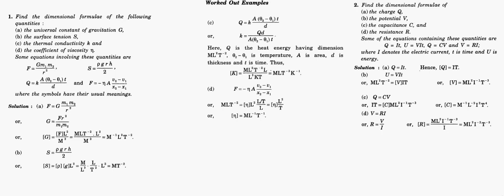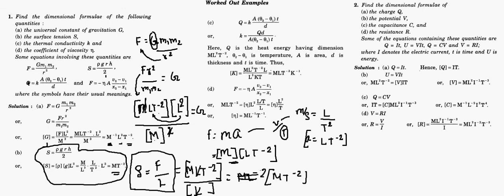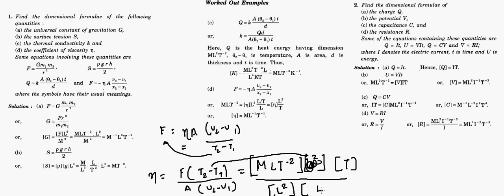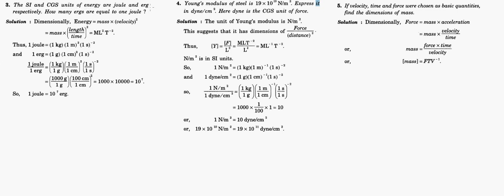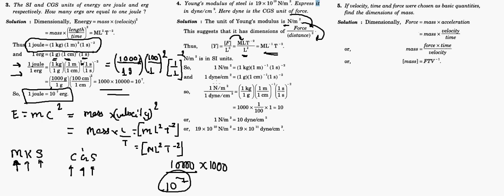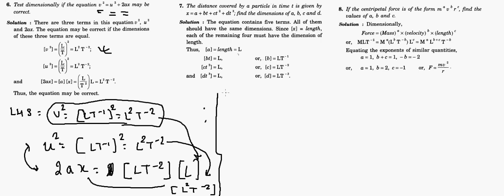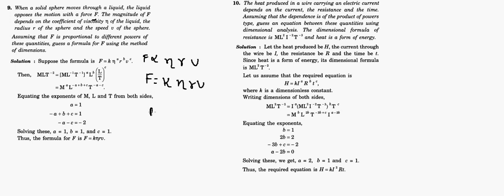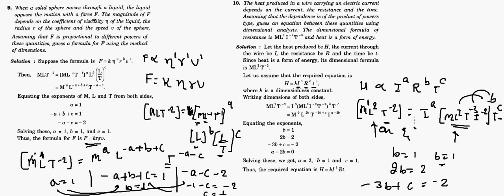Concepts of Physics|| HC Verma Book solution ||Worked Out Examples Chapter 1 INTRODUCTION TO PHYSICS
This Channel help to the students preparing for Examination. I am student’s personal mentor and Tutor from Pune, providing them guidance and assistance 24*7. The video content helps the student to learn the concepts and see how the most difficult problems of various Exam can be solved in the easiest and fastest way through video lectures
Limitation of the Method
Note that the dimension of –1 at
2 is same as that
2
of at 2. Pure numbers are dimensionless. Dimension
does not depend on the magnitude. Due to this reason
the equation x = ut + at 2 is also dimensionally correct.
Thus, a dimensionally correct equation need not be
actually correct but a dimensionally wrong equation
must be wrong.
Example 1.2
Test dimensionally if the formula t = 2 7C -
F 1 x
may be
correct, where t is time period, m is mass, F is force and
x is distance.
Solution : The dimension of force is MLT-2. Thus, the
dimension of the right-hand side is
MLT-2/L A
r11 T
M T-2
The left-hand side is time period and hence the
dimension is T. The dimensions of both sides are equal
and hence the formula may be correct.
B. Conversion of Units
When we choose to work with a different set of
units for the base quantities, the units of all the
derived quantities must be changed. Dimensions can
be useful in finding the conversion factor for the unit
of a derived physical quantity from one system to
other. Consider an example. When SI units are used,
the unit of pressure is 1 pascal. Suppose we choose
1 cm as the unit of length, 1 g as the unit of mass and
1 s as the unit of time (this system is still in wide use
and is called CGS system). The unit of pressure will
be different in this system. Let us call it for the timebeing
1 CGS pressure. Now, how many CGS pressure
is equal to 1 pascal ?
Let us first write the dimensional formula of
pressure.
We have
Thus,
so,
and
Thus,
or,
P = — • A
[F] MLT 2
1T
Epi -z
s) 2
s) 2
1 s
2
[Al L2
1 pascal = (1 kg) (1 m) 1 (1
1 CGS pressure = (1 g) (1 cm)1 (1
1 pascal 1 kg][1 m
1 CGS pressure ( 1 g 1 cm
= (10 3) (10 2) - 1 = 10
1 pascal = 10 CGS pressure.

Thus, knowing the conversion factors for the base
quantities, one can work out the conversion factor for
any derived quantity if the dimensional formula of the
derived quantity is known.
C. Deducing Relation among the Physical Quantities
Sometimes dimensions can be used to deduce a
relation between the physical quantities. If one knows
the quantities on which a particular physical quantity
depends and if one guesses that this dependence is of
product type, method of dimension may be helpful in
the derivation of the relation. Taking an example,
suppose we have to derive the expression for the time
period of a simple pendulum. The simple pendulum
has a bob, attached to a string, which oscillates under
the action of the force of gravity. Thus, the time period
may depend on the length of the string, the mass of
the bob and the acceleration due to gravity. We assume
that the dependence of time period on these quantities
is of product type, that is,
t=k/ a m b g c ... (1.3)
where k is a dimensionless constant and a, b and c
are exponents which we want to evaluate. Taking the
dimensions of both sides,
T = La M b (LT 2)c=La+cmbT-2c.
Since the dimensions on both sides must be identical,
we have
a + c = 0
b = 0
and – 2c = 1
giving a = b = 0 and c = —2 •
Putting these values in equation (1.3)
t = k ... (1.4)
Thus, by dimensional analysis we can deduce that
the time period of a simple pendulum is independent
of its mass, is proportional to the square root of the
length of the pendulum and is inversely proportional
to the square root of the acceleration due to gravity at
the place of observation.
Limitations of the Dimensional Method
Although dimensional analysis is very useful in
deducing certain relations, it cannot lead us too far.
First of all we have to know the quantities on which
a particular physical quantity depends. Even then the
method works only if the dependence is of the product
type. For example, the distance travelled by a
uniformly accelerated particle depends on the initial
velocity u, the acceleration a and the time t. But the
method of dimensions cannot lead us to the correct
expression for x because the expression is not of

Concepts of Physics|| HC Verma Book solution ||Worked Out Examples Chapter 1 INTRODUCTION TO PHYSICSConcepts of Physics|| HC Verma Book solution ||Worked Out Examples Chapter 1 INTRODUCTION TO PHYSICS